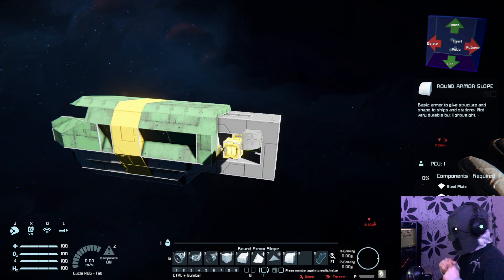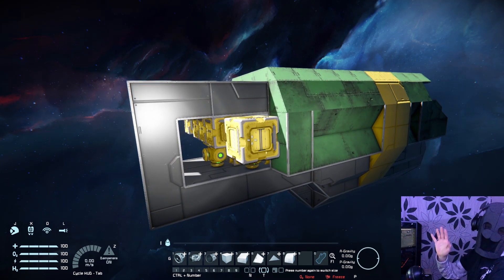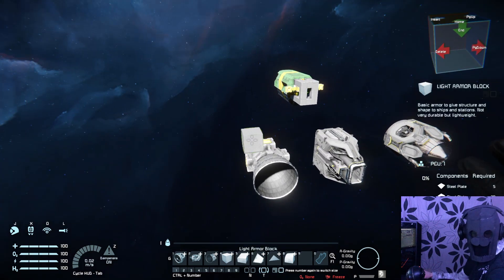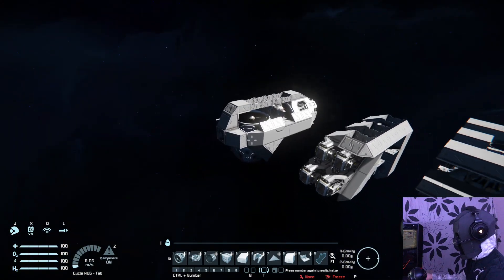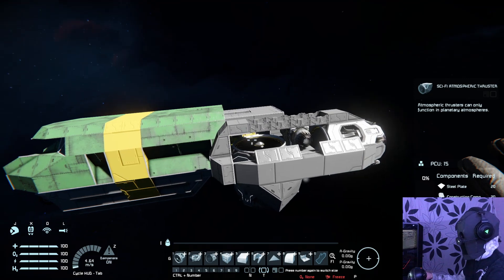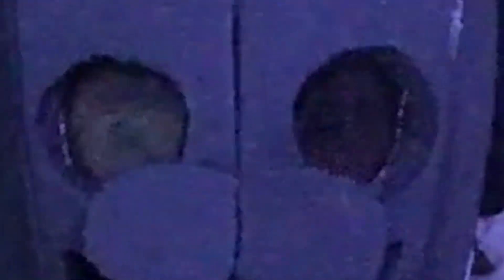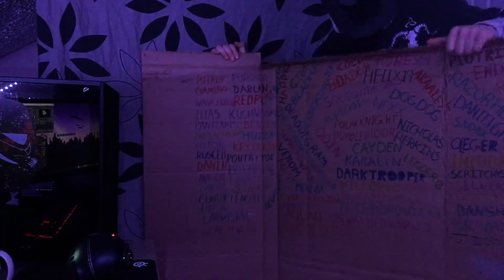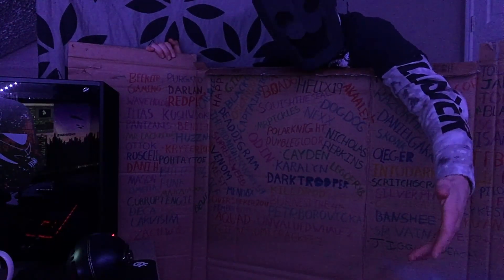TIPS on how to DESIGN your THRUSTERS (space engineers) Design a star ship #015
Chonkers Here!

I hope you enjoy this video and take back some of these tips into your own designs! more content coming soon! Stay chonk my soldiers! :3

VVV SONGS VVV

Aerobatics in Slow Motion - Synthwave

Cruising the Night Sky - Synthwave

Cyberpunk Synthwave - Distance Royalty

Free Chill Synthwave Music - End Credits

Serenity - Lofi Hip Hop Beat

Sorry - Lofi Hip Hop Beat

Tranquillity - Chill Lofi Hip Hop Beat